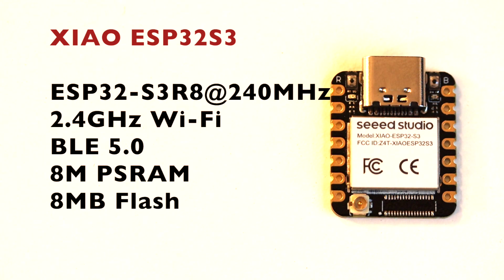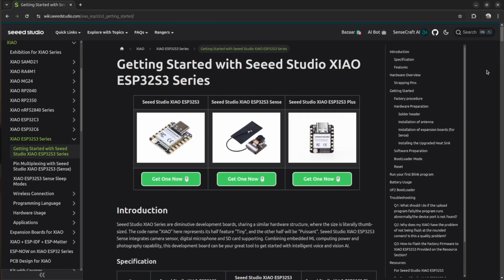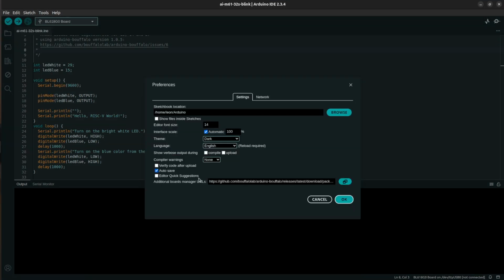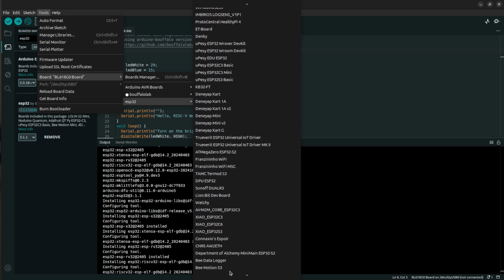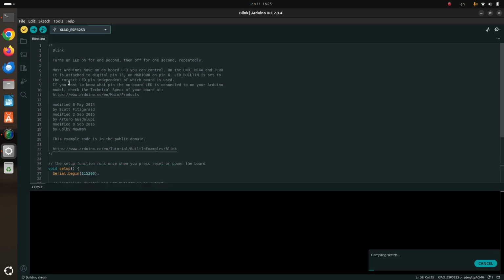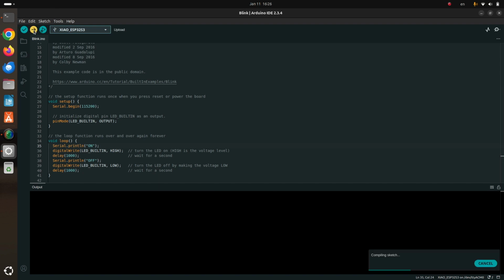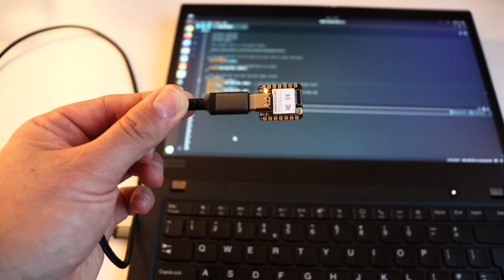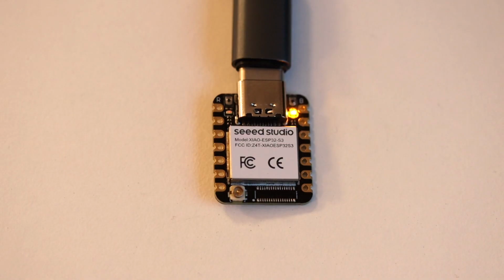Getting Started with XIAO ESP32S3 in Arduino IDE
XIAO ESP32S3 is a tiny module with black printed circuit board, the ESP32S3 32-bit microcontroller, 2.4GHz WiFi and Bluetooth BLE 5.0. This video briefly explores the technical specifications and shows an example how to create a basic very simple Arduino sketch for a blinking LED. To get started with it and write your first Arduino sketch in Arduino IDE follow these steps:
1. Download and Install Arduino IDE: Install the stable version of Arduino IDE suitable for your operating system.
2. Launch Arduino IDE.
3. Add ESP32 Board Package: Go to File. Select Preferences and input the following URL in "Additional Boards Manager URLs"
4. Then, navigate to Tools, Board, Boards Manager, search for "esp32", and install the latest version.
5. Upload the Blink Example: Open Arduino, go to File, Examples, 01.Basics, Blink, and open the program.
6. Set the board model to XIAO ESP32S3 and select the correct port (usually COM3 or higher). Upload the program.
7. Once uploaded, the orange LED on the right of the XIAO ESP32S3 will blink. Congratulations! You’ve successfully programmed the XIAO ESP32S3.